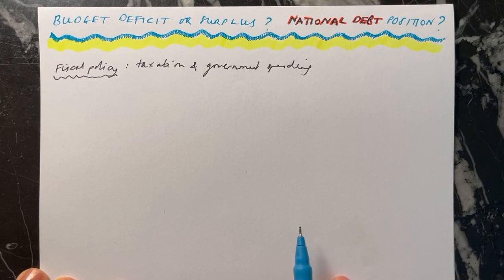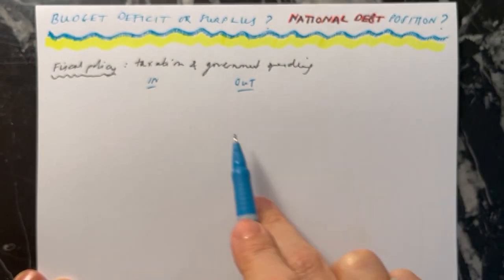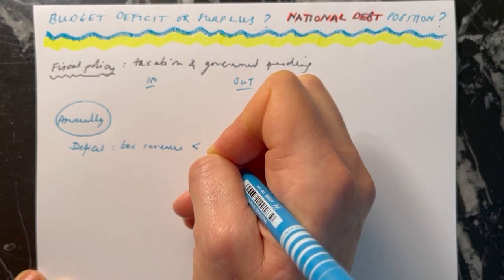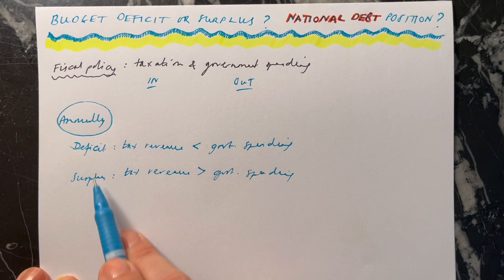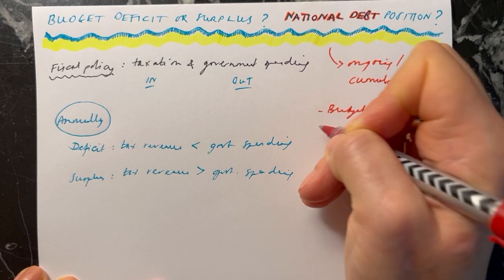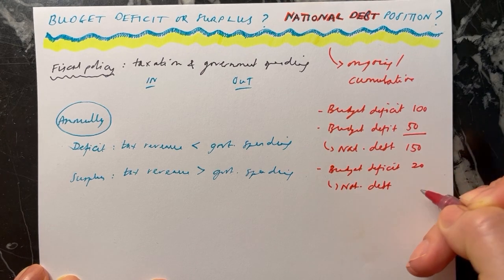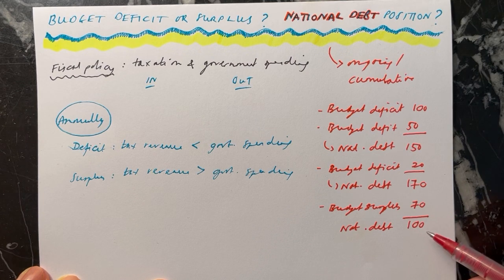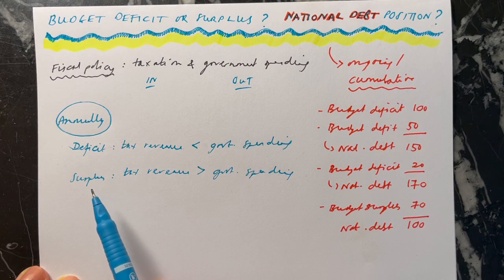Budget Deficit or Surplus & National Debt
Explaining in simple terms what these are